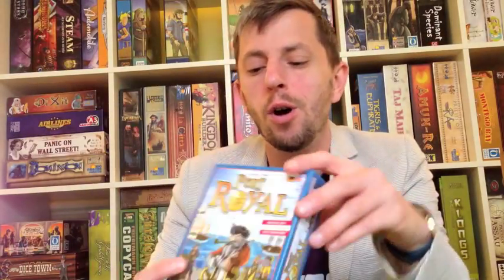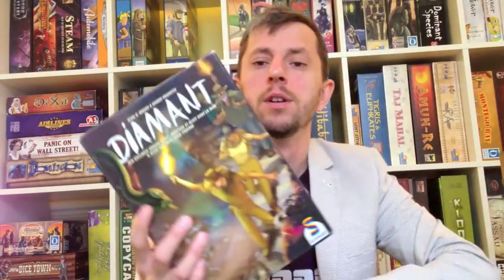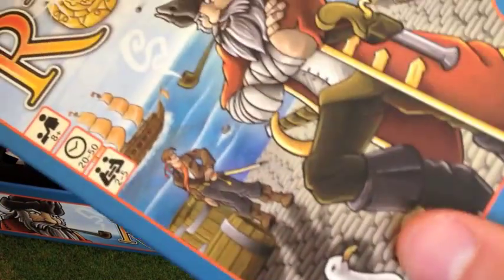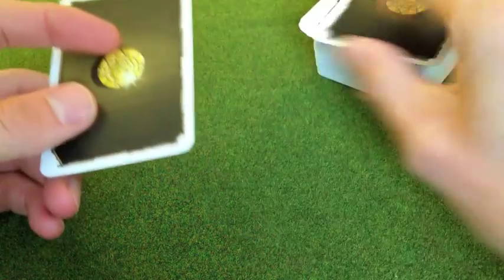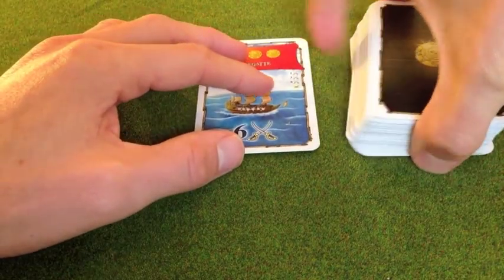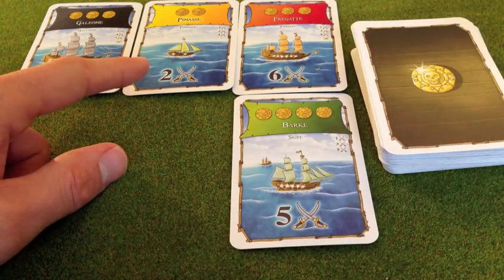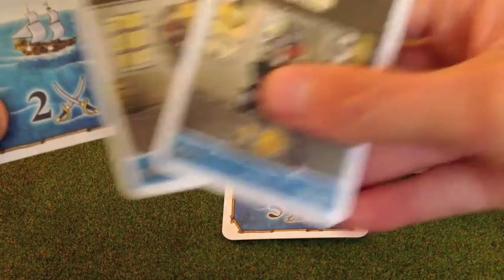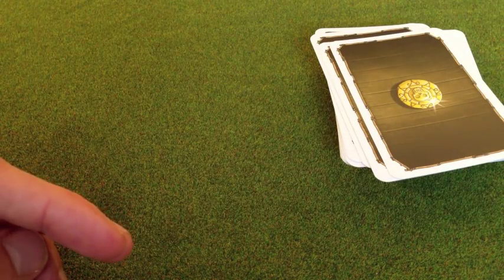Port Royal Card game review